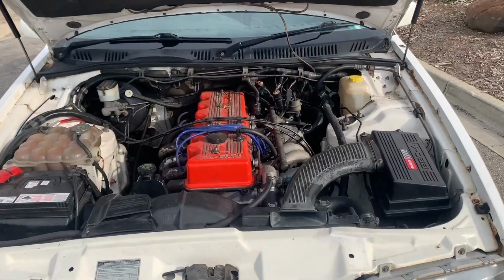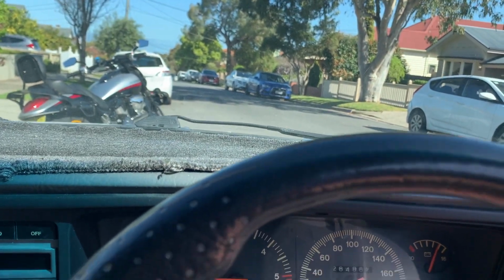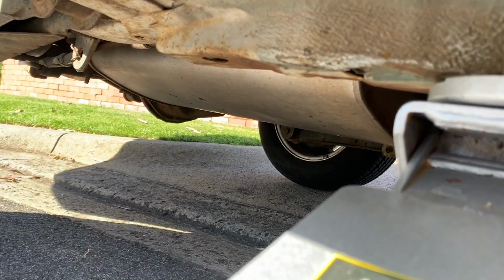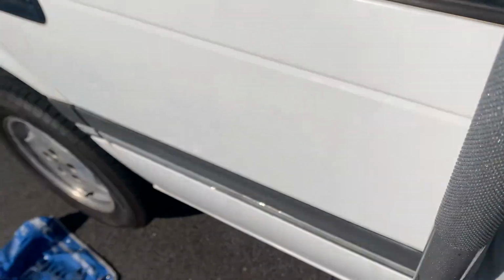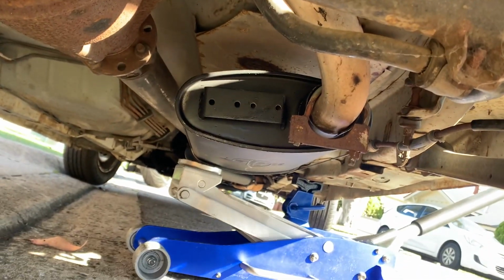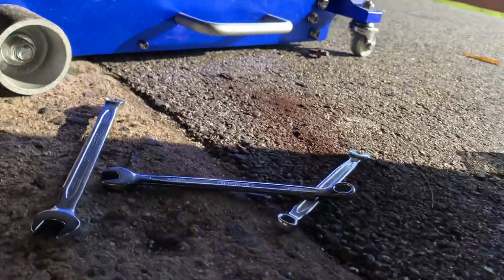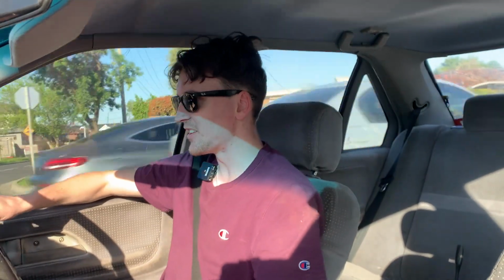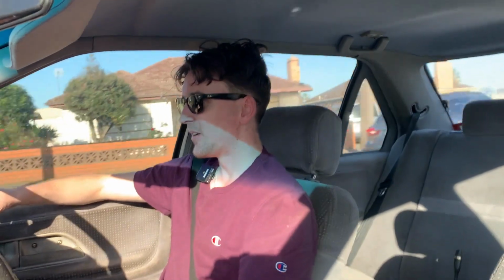Ford Falcon Redback Exhaust Is A Absolute *SCREAMER* Have I made A Mistake?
This is my newly registered eb fairmont 6 cylinder weapon.
First modification I'm doing in ownership is an exhaust.

Time stamps:
0:00 intro
0:17 the REDBACK system
1:12 before sound
3:04 Pros and cons to stock exhaust
4:25 removing old exhaust
6:05 Comparing the 2 exhaust
6:40 Rev straight out the headers
7:03 installing new exhaust
9:40 THE AFTER SOUND
14:17 Pros and Cons of Aftermarket exhaust